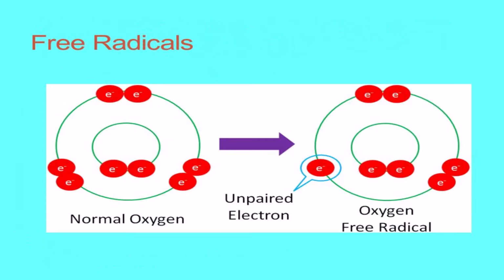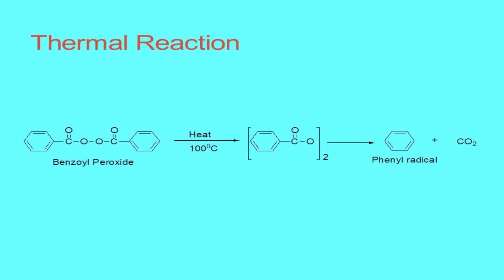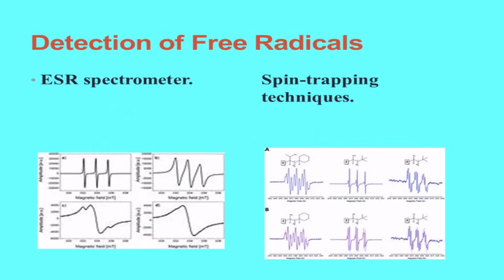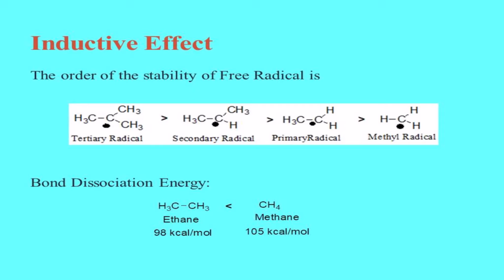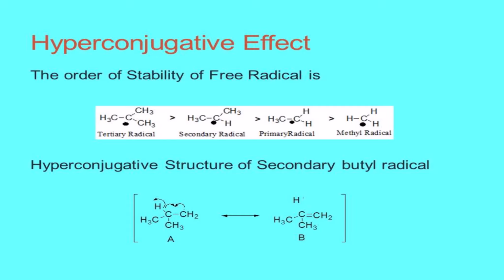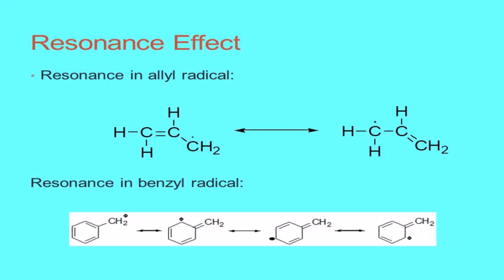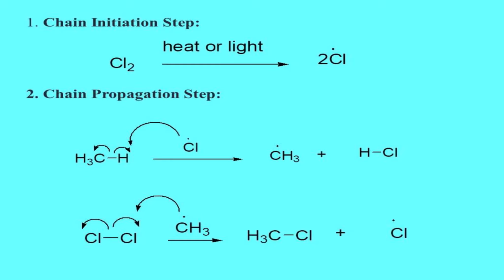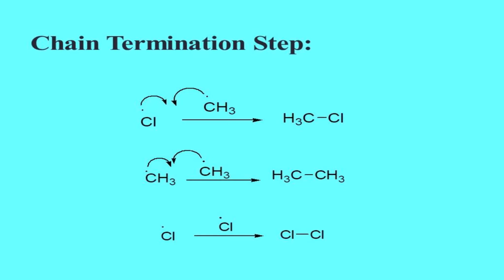Module-2 Free Radical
Free radicals are generated by thermal, photochemical, or redox processes, involving the homolytic cleavage of bonds. Their detection relies on techniques like Electron Paramagnetic Resonance (EPR) spectroscopy. Stability is influenced by factors like resonance, hyperconjugation, and steric hindrance, while their reactivity depends on their ability to donate or accept electrons, making them crucial intermediates in polymerization, halogenation, and other organic reactions.